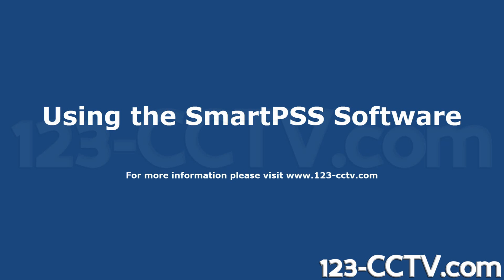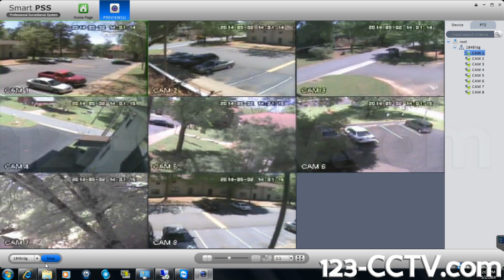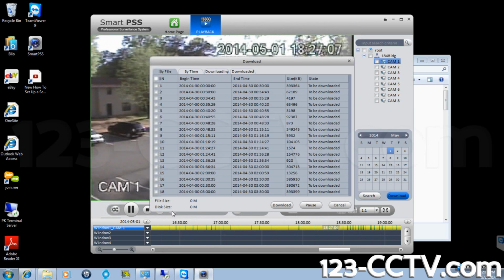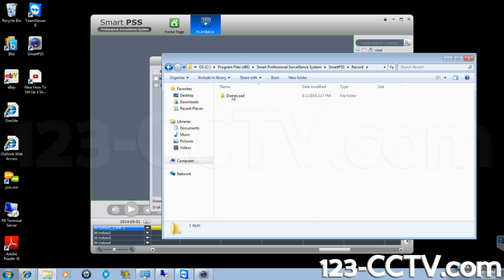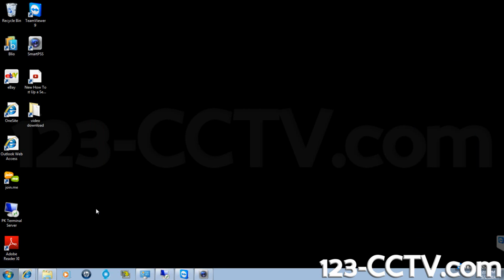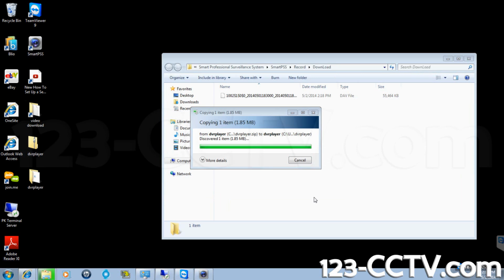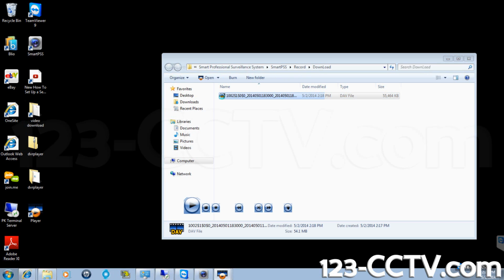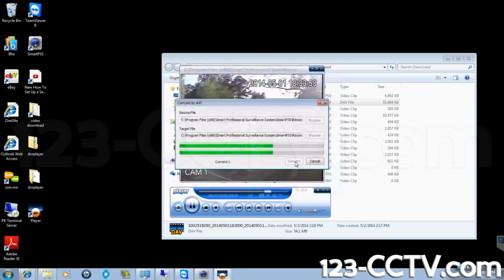SmartPSS - How to View Playback and Backup Video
This video explains step-by-step how to view playback, and download video from your DVR to your computer using SmartPSS software. Click the link below, or copy and paste it into your browser's address bar to download the player software.